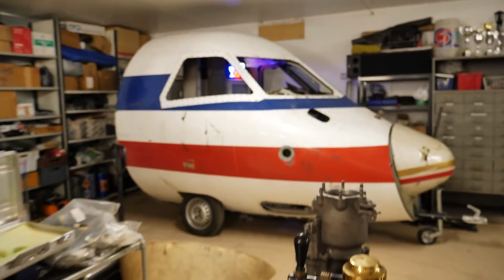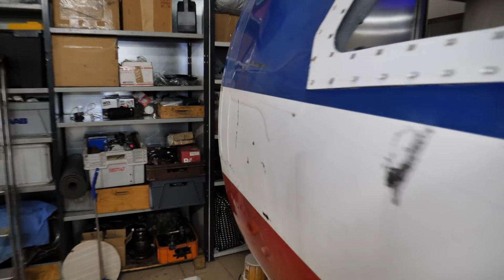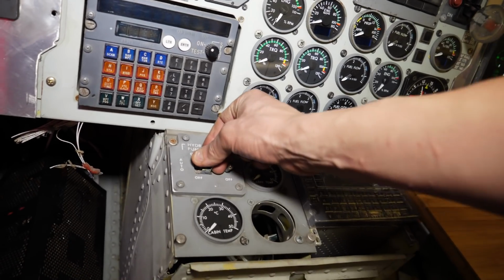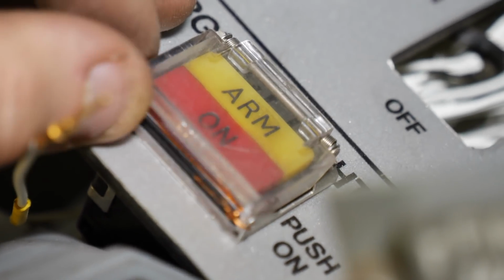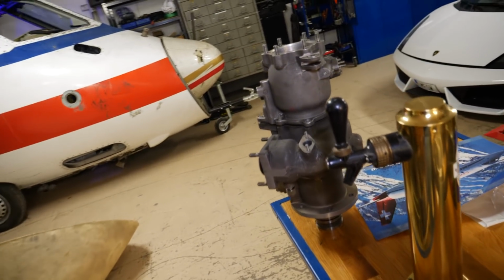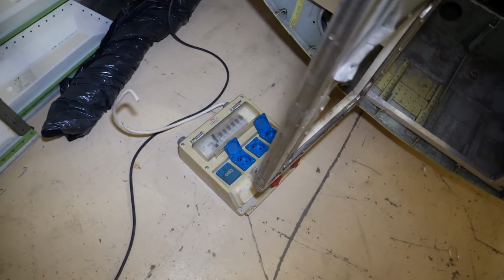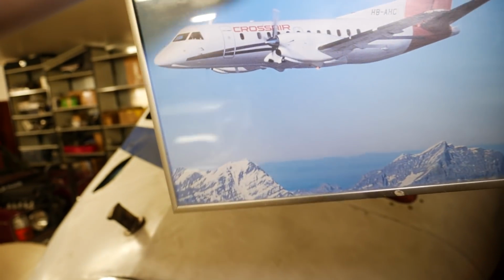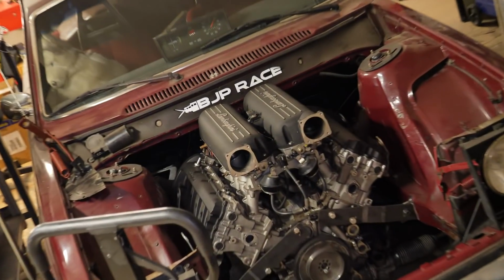Airplane Cockpit Bar Project (Saab 340)